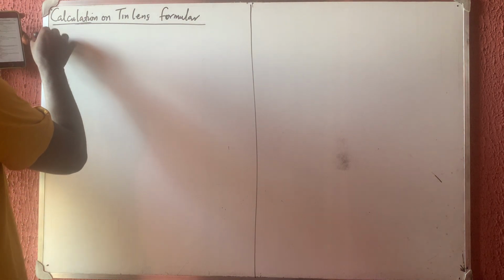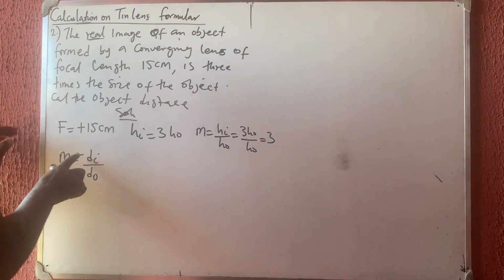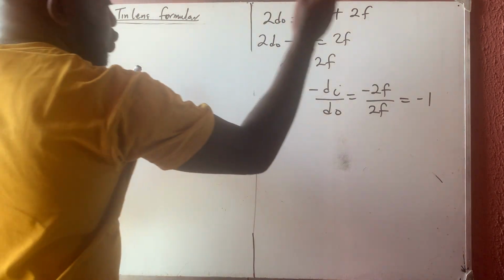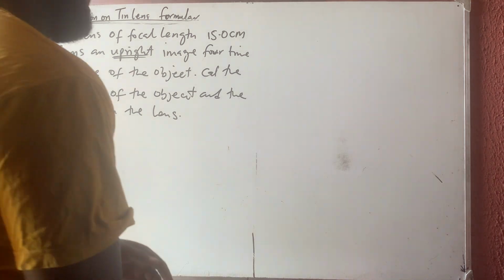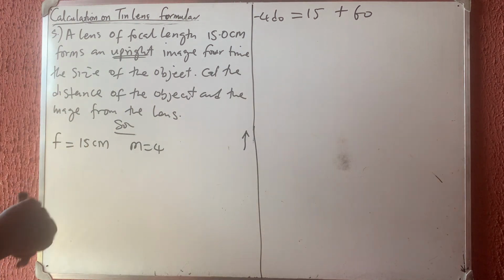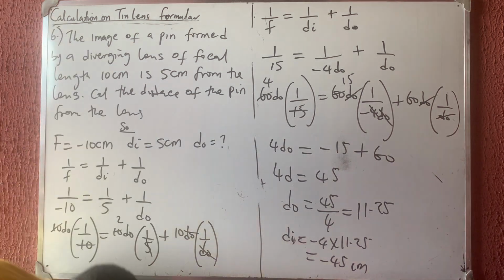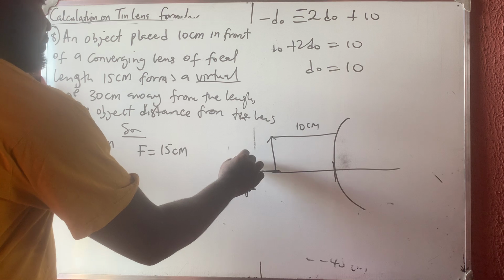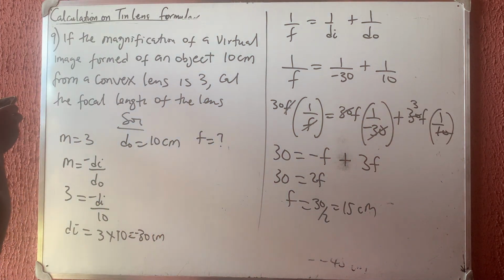REFRACTION OF LIGHT | THIN LENS CALCULATIONS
This video teaches students everything about REFRACTION OF LIGHT THROUGH A RECTANGULAR GLASS BLOCK AND TRIANGULAR PRISM